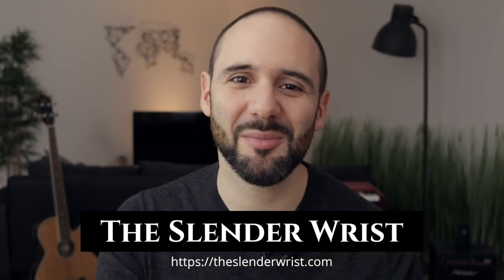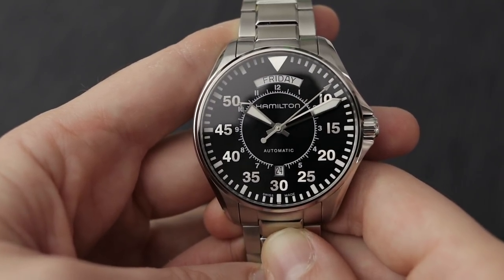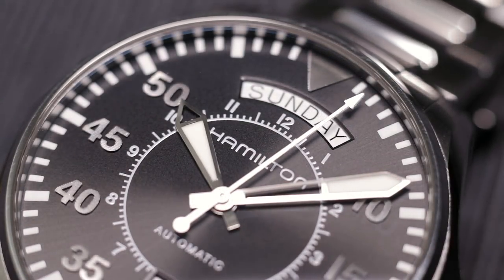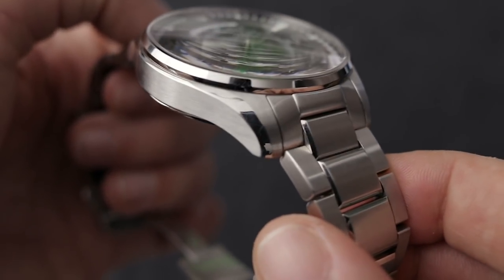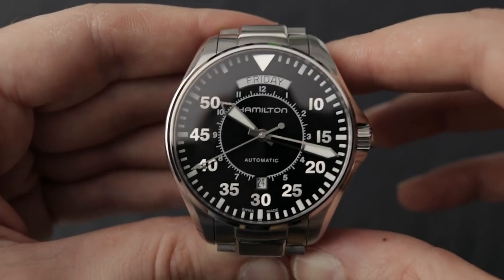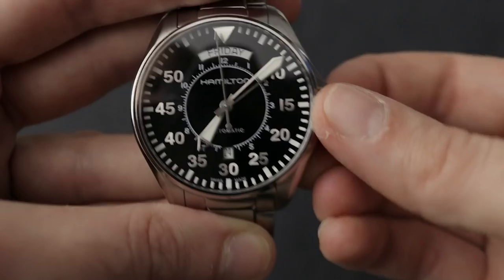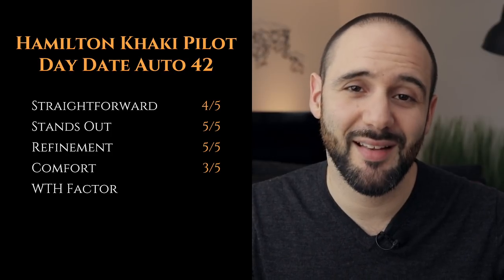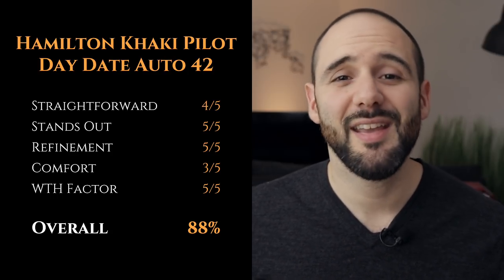Hamilton Khaki Pilot Day Date Automatic 42 [REVIEW] The Interstellar Watch!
There it is: my Hamilton Khaki Pilot Day Date Automatic 42 review!(reference H64615135) For me, this watch is in my top 10 favorite watches of all time! A perfect pilot watch with a lot of wrist presence.

In this episode:
★ Hamilton Khaki Pilot Day Date Automatic
★ Seiko SARB035